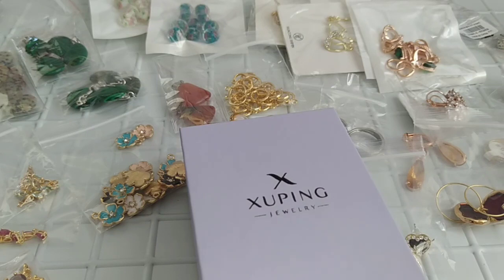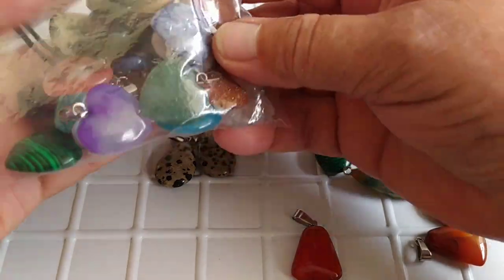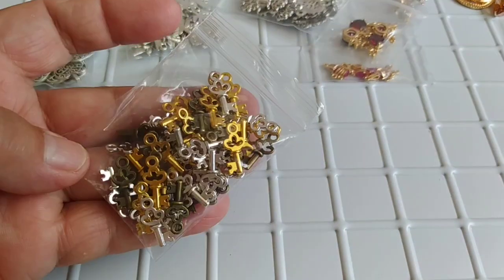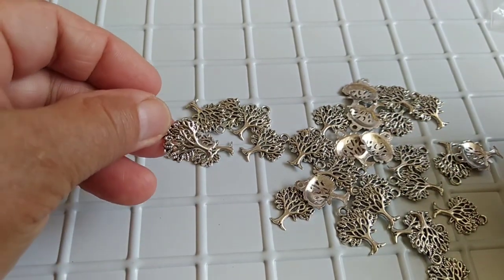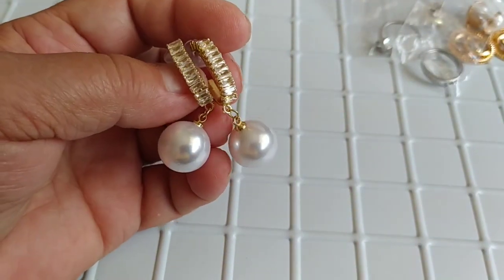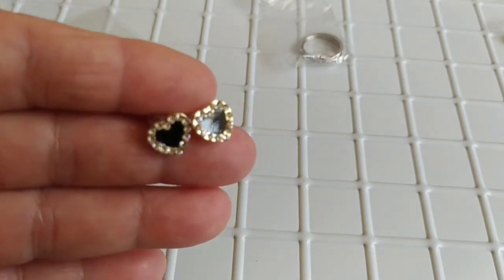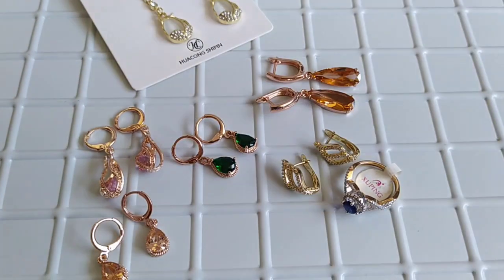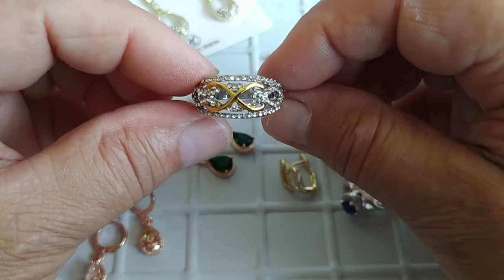ОБЗОР ПОСЫЛОК С АЛЛИЭКСПРЕСС/// КОЛЬЦА /// СЕРЬГИ///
Всем привет! С Вами канал- ТАТЬЯНА  БЕЛИКОВА.
Мой канал о моей жизни с ребенком  без  приукрасс  и конечно же о моем хобби вязании ,без которого я не обхожусь ни одного дня .
Дорогие друзья буду очень признательна за помощь каналу -если вы подпишитесь,  прокомментируете , поставите пальчик вверх, нажмете на колокольчик что бы не пропустить моё следующее видео и поделитесь  на своих страничках в соц .сетях.
Моя страница в instagram -belikova 7474
Моя электронная почта belikova1958@ list.ru - для коммерческих предложений.